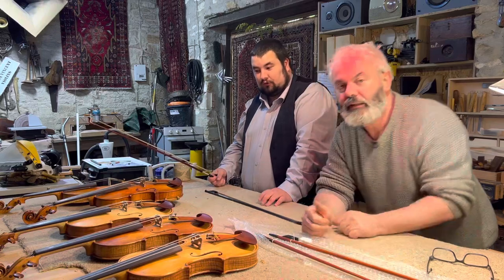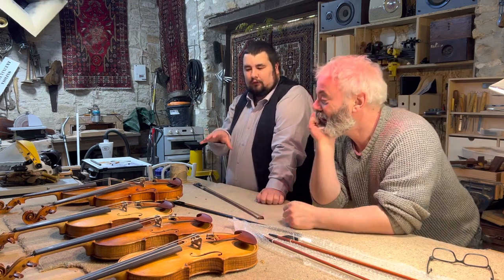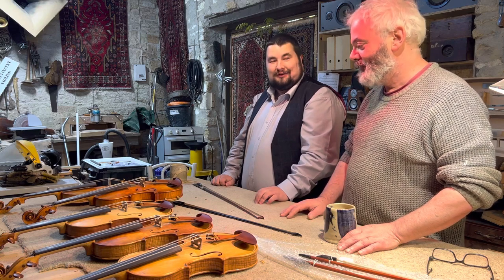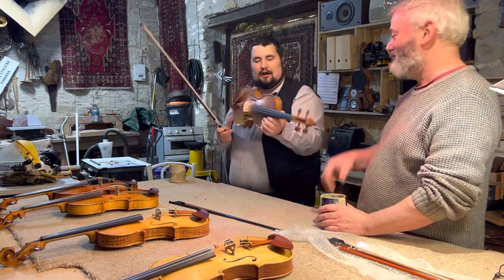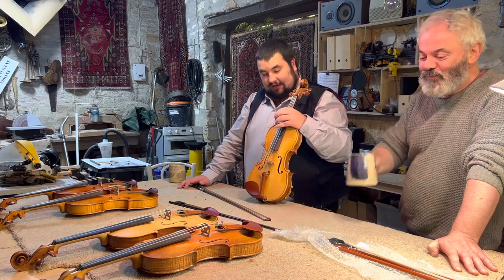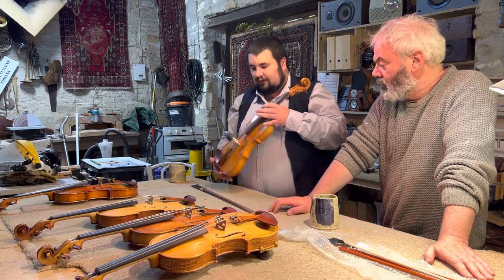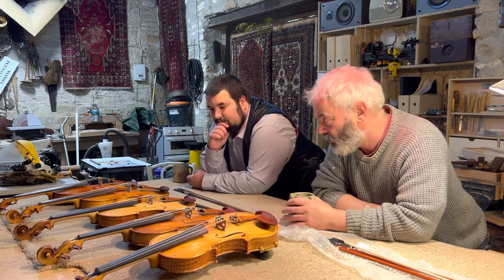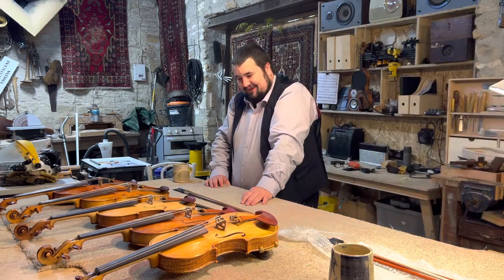#49 Comparing Tonewoods. Maple, ash and applewood violins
I compare a range of my handmade violins with the help of Bronco!

See any violins I may have for sale at the moment, or pay a deposit to secure the next available one:

If you fancy buying me a coffee (beer, that is) as a nod to my efforts, that would be marvelous: